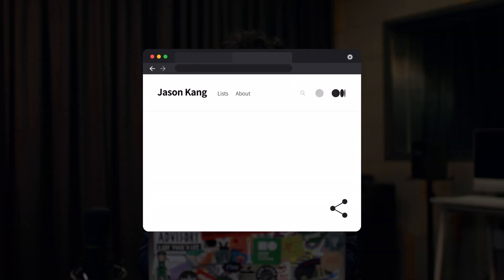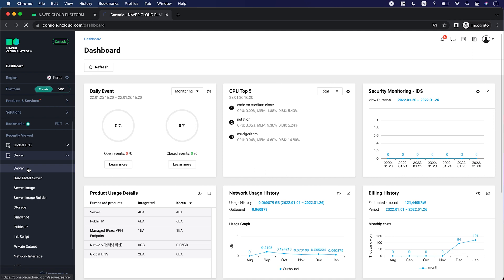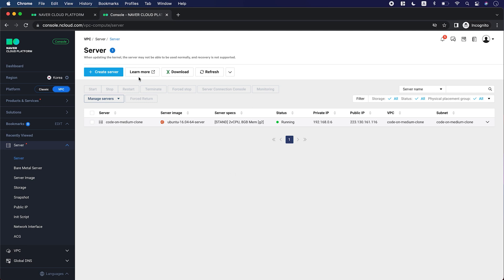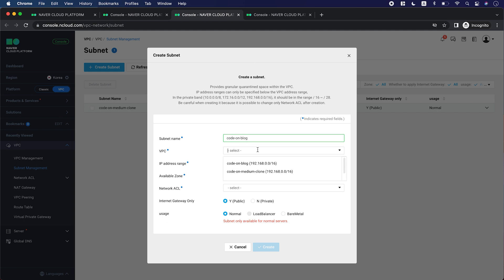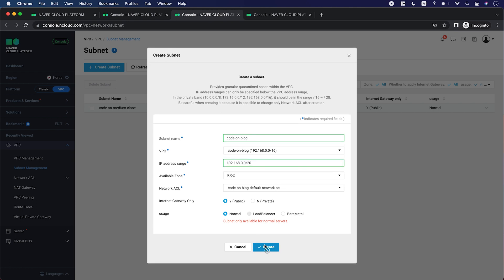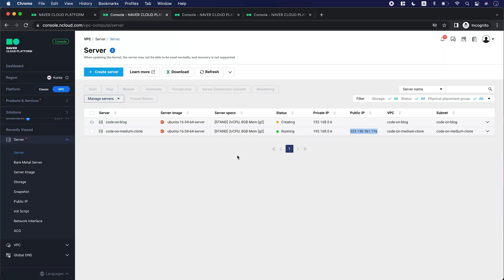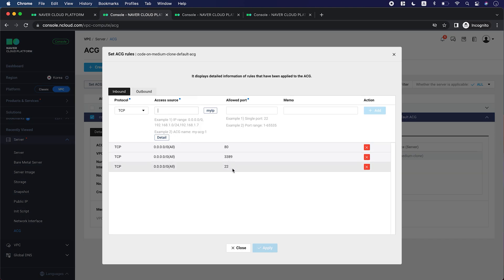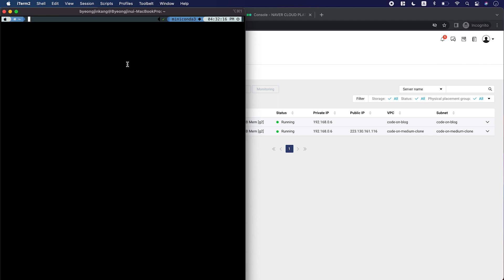How to Deploy Your Project Using Cloud Services / Part 1 / Create Servers on NAVER Cloud Platform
Deploying a project means to make it accessible to the public, so anyone can see what you have built. If you use cloud, you can just do it by simply clicking some buttons.

Let's use NAVER Cloud Platform to deploy our projects.